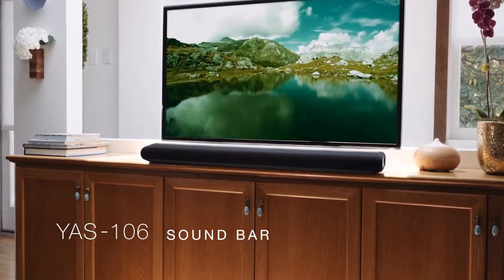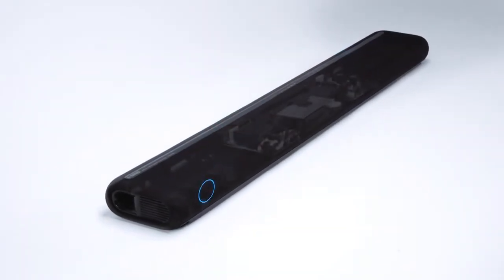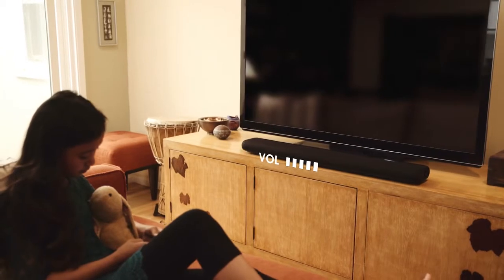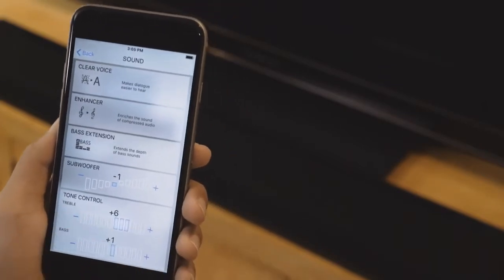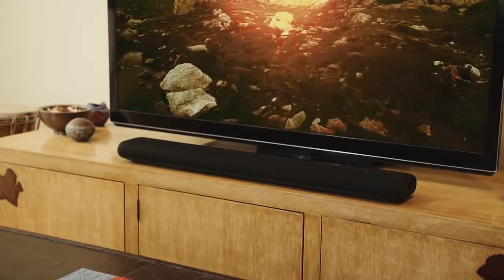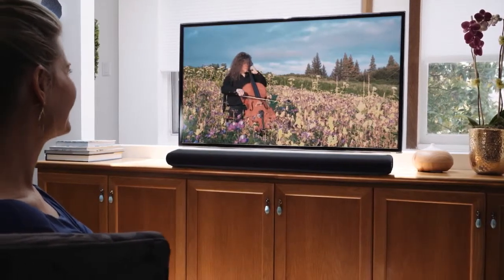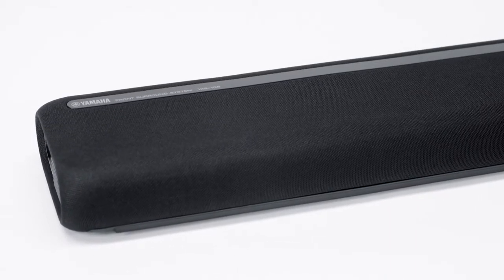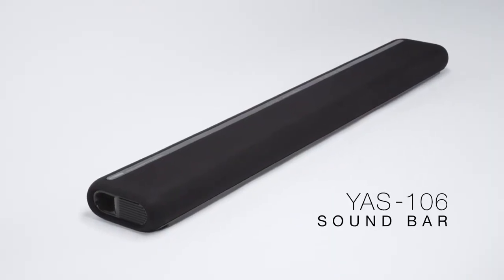Yamaha YAS 106